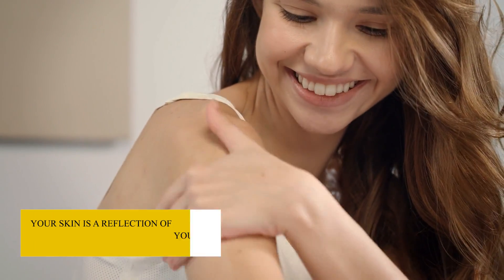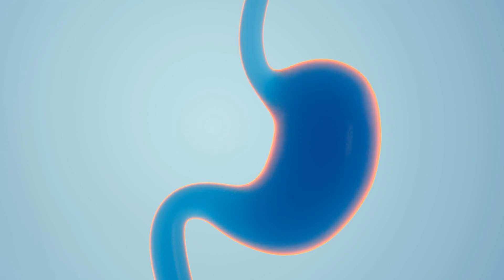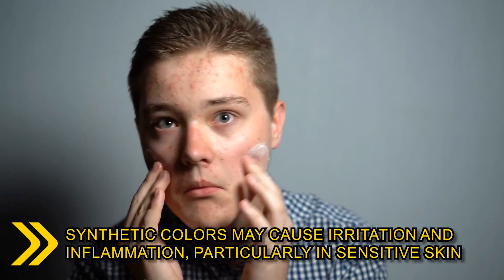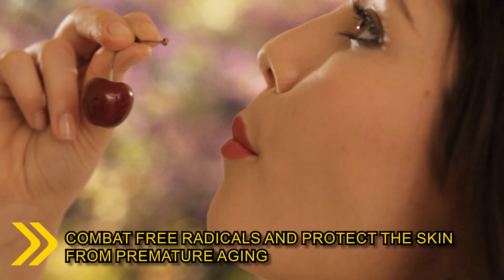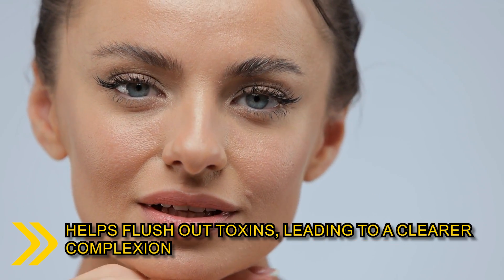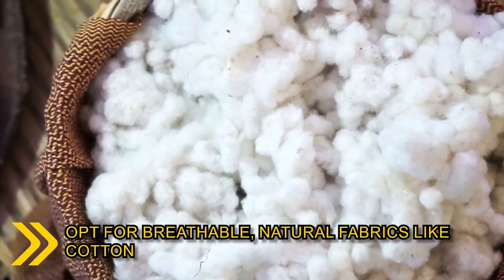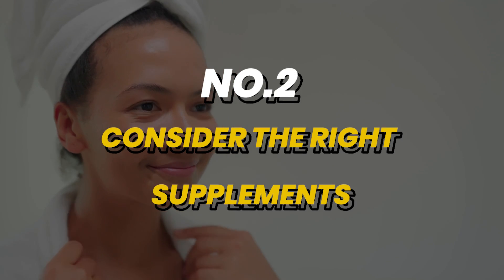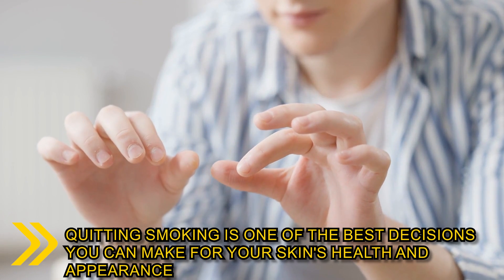13 EASY Tips For GLOWING & YOUNGER SKIN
Did you ever wonder what it takes to get clean and glowing skin? In this video we discuss the BEST tipps to improve your complexion so your skin can have its natural GLOW.

❤️ Shop And Support Me:
Recommended Black Seed Oil
Collagen Peptides
Hyaluronic Acid Serum with Ceramides
Cod Liver Oil

Discover 13 natural measures in this video for a radiant complexion. Learn about the benefits of fermented foods like Tempeh, Kimchi, and Kombucha, and how intermittent fasting can reset your health and improve your skin's appearance. Avoid harmful chemicals with savvy skincare choices and explore the goodness of probiotic-rich foods like Kefir and Yogurt.

Unveil the wonders of a fruit-rich diet, saunas for detox, and the importance of staying hydrated for plump skin. Embrace post-workout showers to prevent skin issues, and change your bedsheets regularly for a clean canvas. Enhance your glow with quality sleep, supplements like Vitamin D, Magnesium, Black Seed Oil, and Cod Liver Oil.

Let's embark on this beauty journey together, learning essential tips for a glowing complexion.